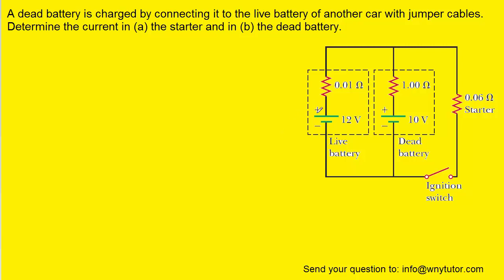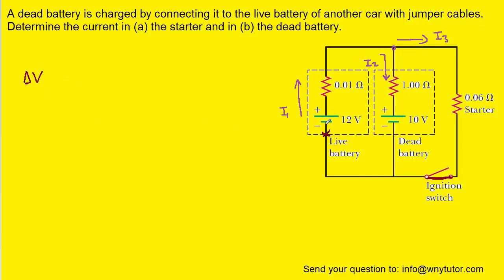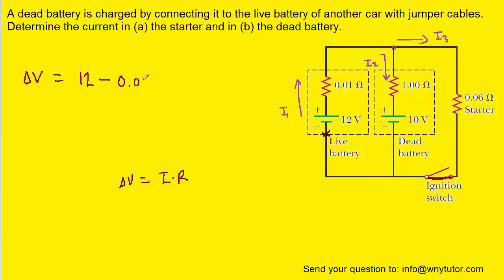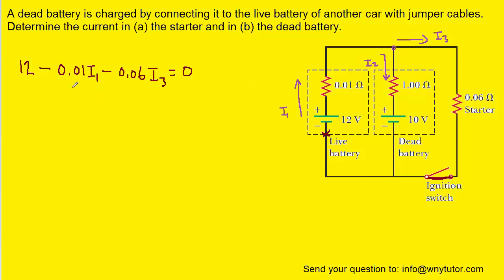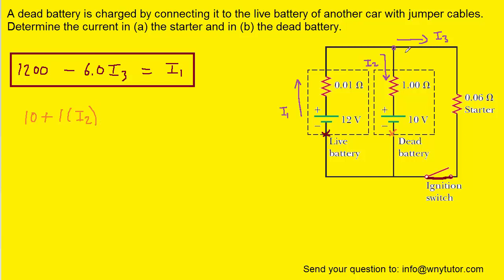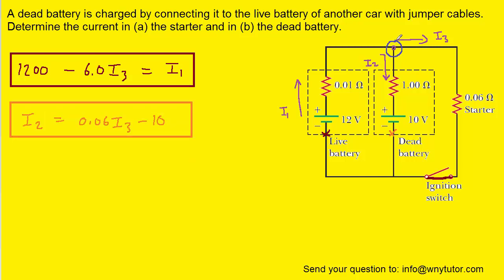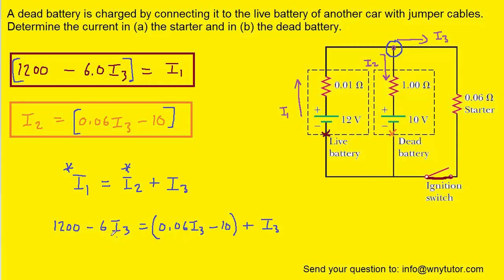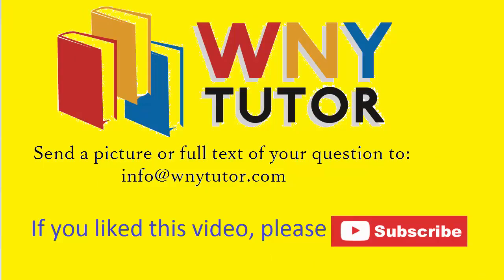A dead battery is charged by connecting it to the live battery of another car with jumper cables. De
A dead battery is charged by connecting it to the live battery of another car with jumper cables. Determine the current in (a) the starter and in (b) the dead battery.